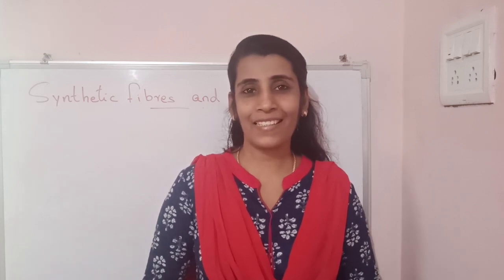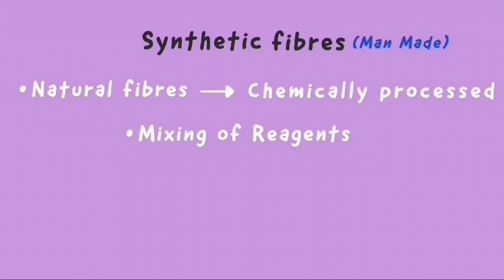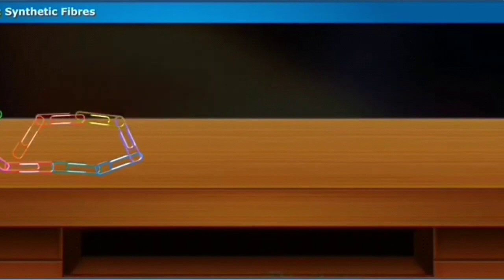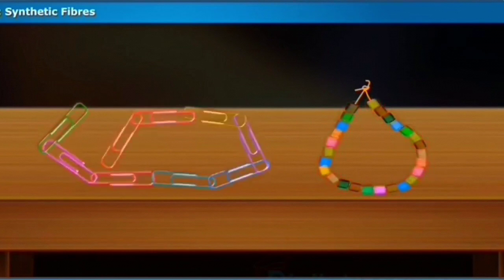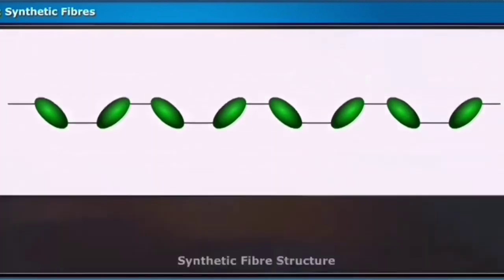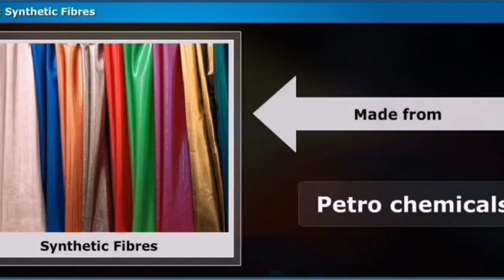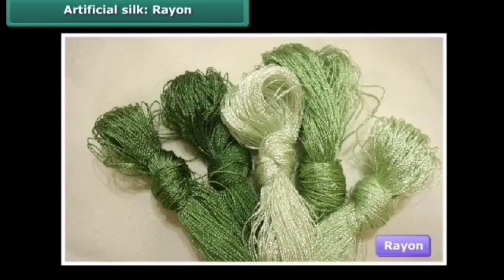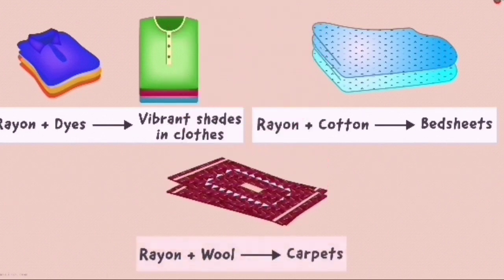Synthetic fibres and plastics( part 1)